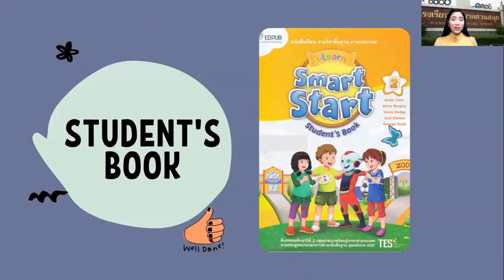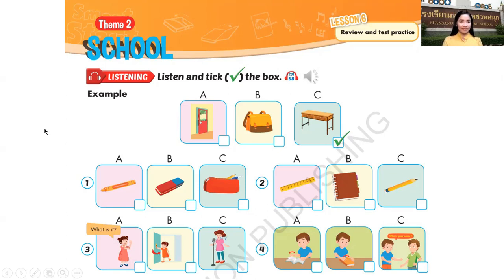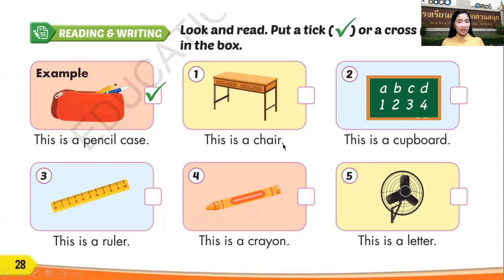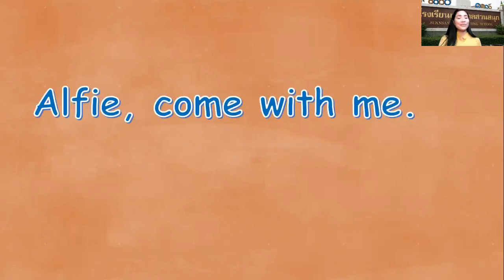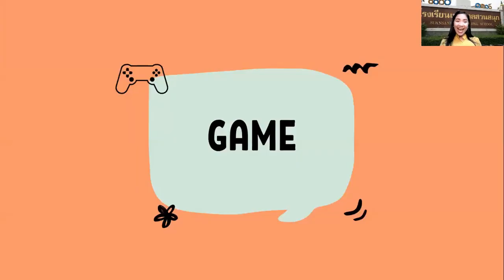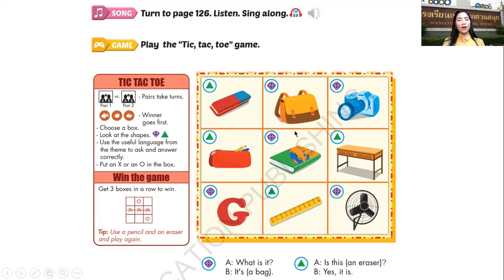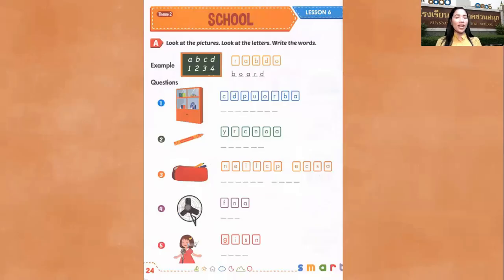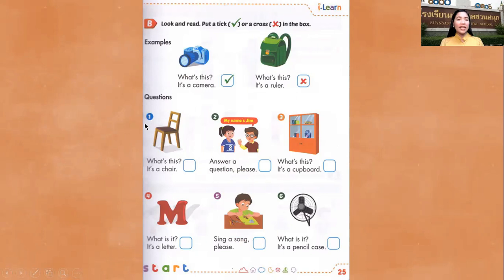THEME REVIEW l THEME 2 - SCHOOL (Level 2) l Teacher Grace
Smart Start Level 2

It's THEME REVIEW!!!

Enjoy learning English.
English is fun.